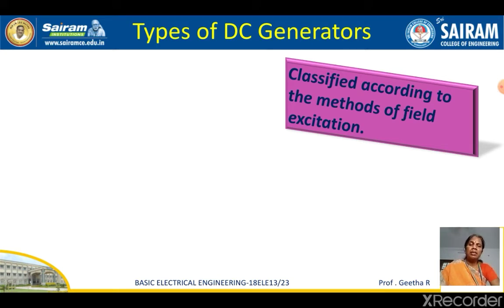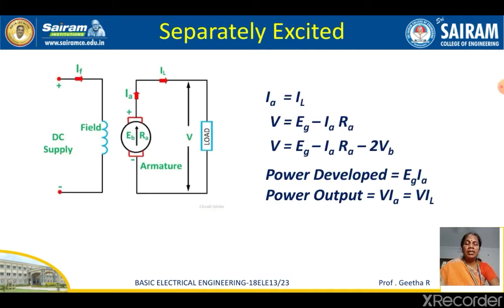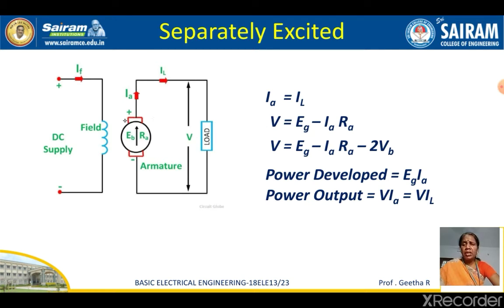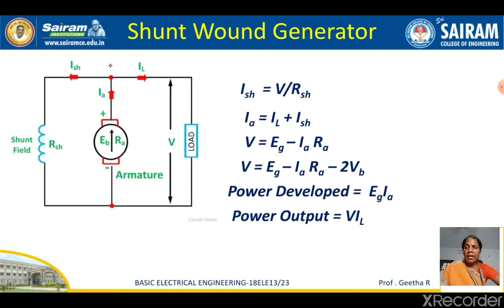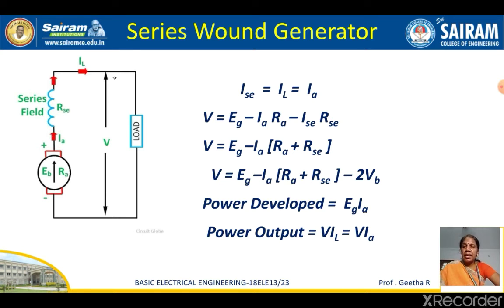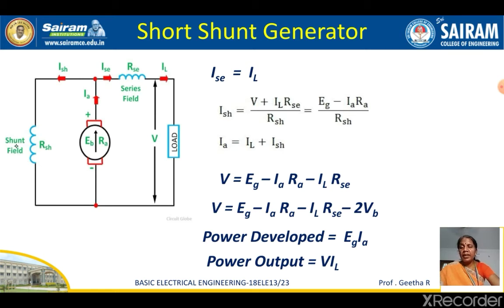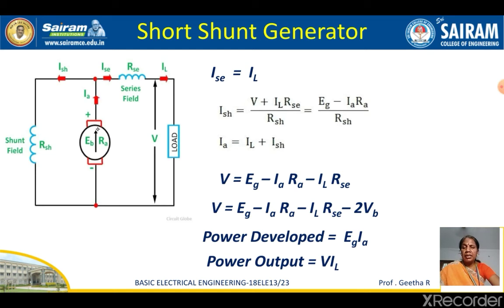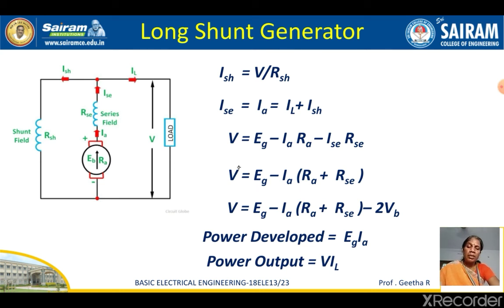Lecture video_18ELE23_Module_4_DC Generators_3_Geetha R